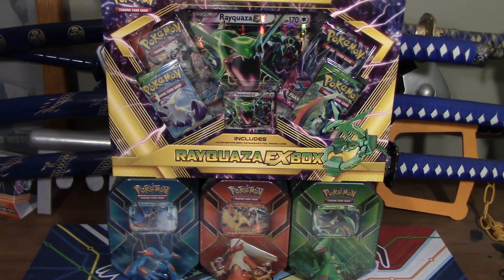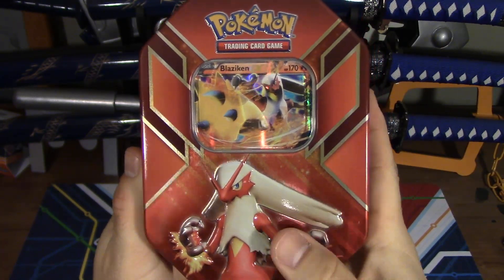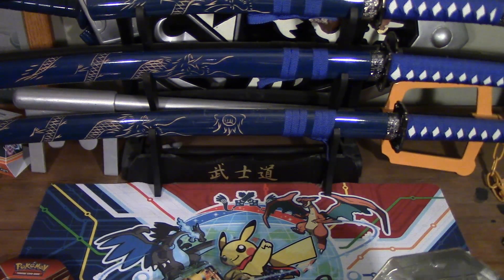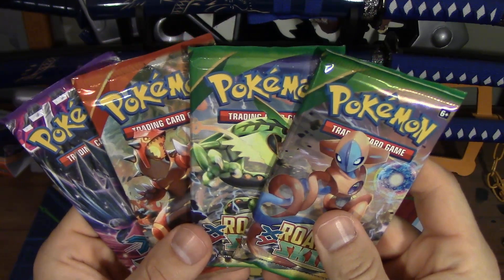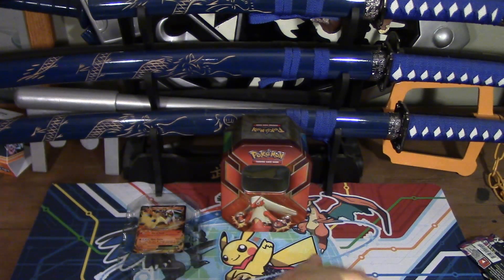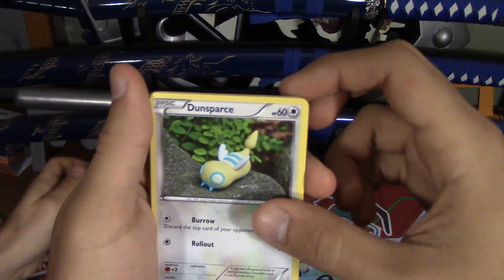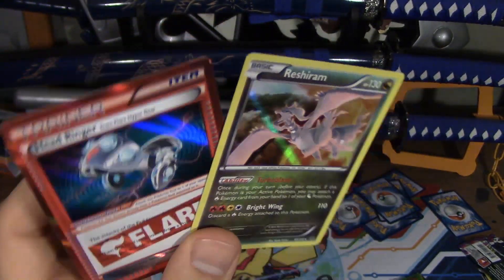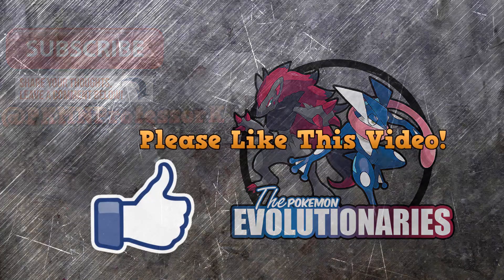Pokemon Cards- Blaziken EX Hoenn Power Trio Tin Opening!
We have yet ANOTHER early Pokemon TCG product opening! This time it's a Blaziken EX tin and he is here for his retribution upon N hahaha!!

Making daily YouTube videos gets VERY expensive, so donations are ALWAYS welcome to help support and grow the channel to make our content better and better!

LINKS!

Looking for an awesome YouTube network where you can get paid for making YouTube videos AND buy products AT COST plus shipping? Look no further! Apply here:

*Want MORE in-depth TCG coverage?*